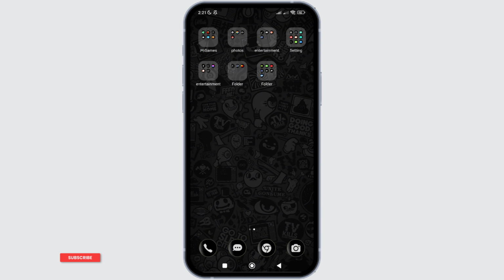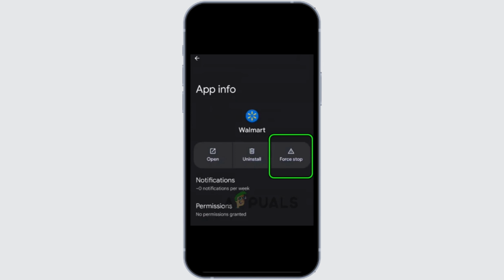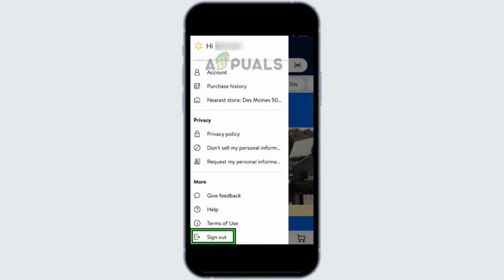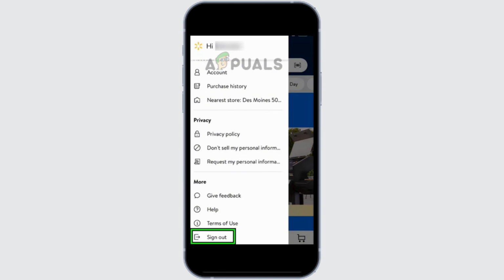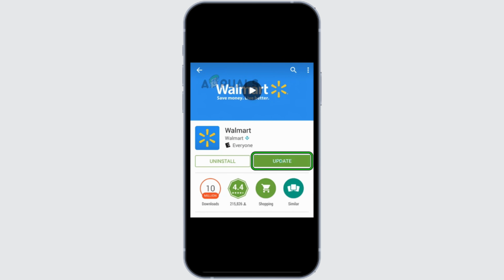Walmart MoneyCard App Not Working: How to Fix Walmart MoneyCard App Not Working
Walmart MoneyCard App Not Working: Quick Fix Guide (2024)

Welcome to Official Help Desk! Are you experiencing issues with your Walmart MoneyCard app? Whether it’s crashing, freezing, or failing to load, this video is here to help you troubleshoot and resolve common problems with the Walmart MoneyCard app in 2024. Follow our detailed, step-by-step guide to get your app functioning smoothly again so you can manage your finances without interruptions.

🔑 Topics Covered:

Introduction to Walmart MoneyCard App Issues: Overview of typical problems that can affect the Walmart MoneyCard app’s performance.
Checking Internet Connectivity: Ensuring your device has a stable and fast internet connection, which is crucial for financial apps.
Updating the App: How to check for and install the latest updates that may contain critical fixes and improvements for the Walmart MoneyCard app.
Clearing Cache and Data: Instructions on clearing the app’s cache and data to resolve performance issues.
Reinstalling the App: When and how to properly reinstall the Walmart MoneyCard app to fix persistent issues.
Contacting Customer Support: Tips on reaching out to Walmart MoneyCard support for further assistance if troubleshooting doesn’t resolve the issue.
🕒 Timestamps for Easy Navigation:

0:00 - Introduction
0:05 - Introduction to Walmart MoneyCard App Issues
0:10 - Checking Internet Connectivity
0:15 - Updating the App